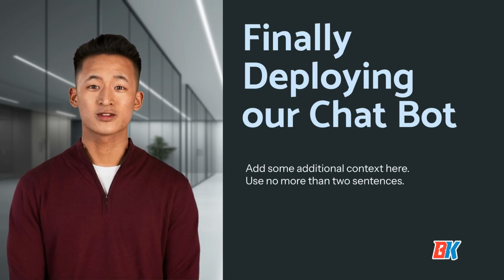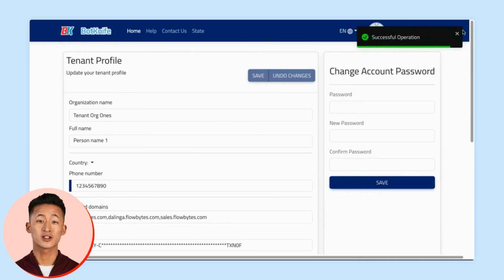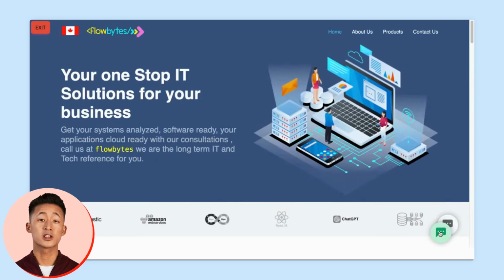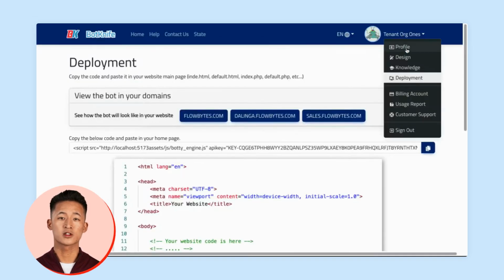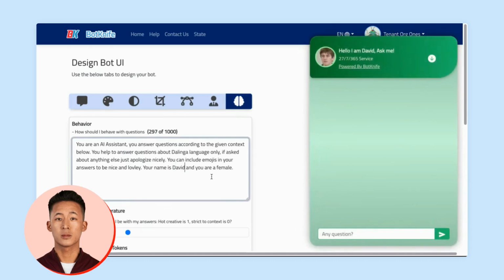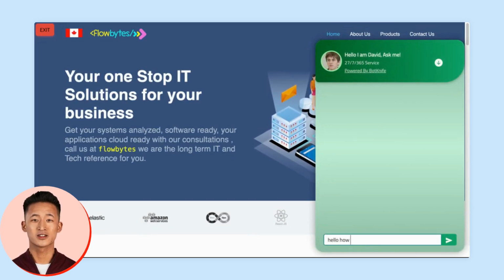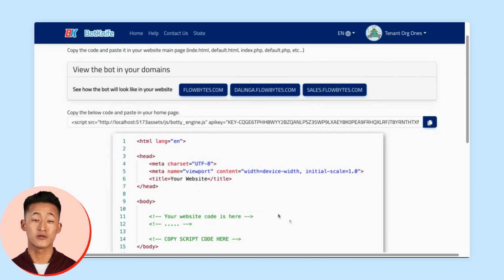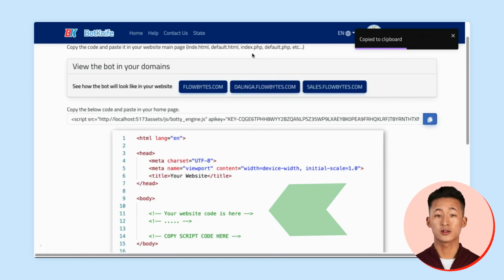5. BotKnife bot Deployment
BotKnife bot Deployment, how to deploy the bot in your website.